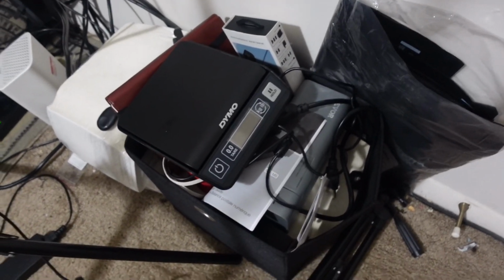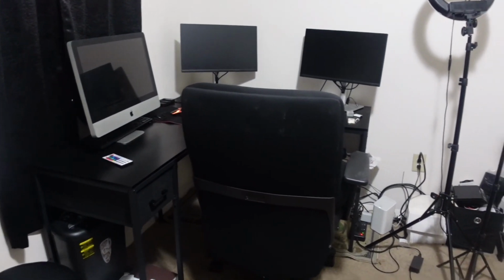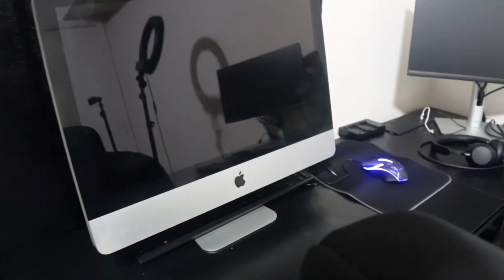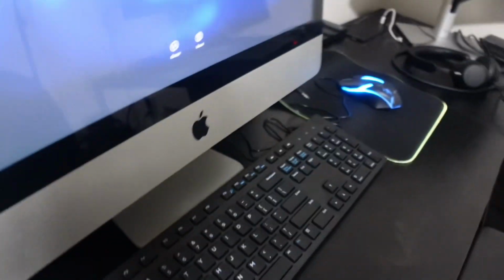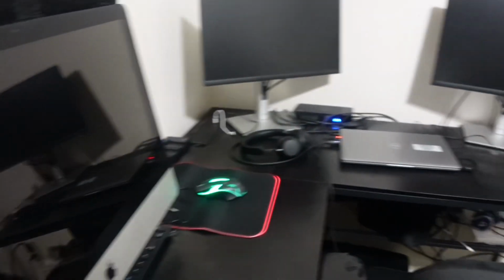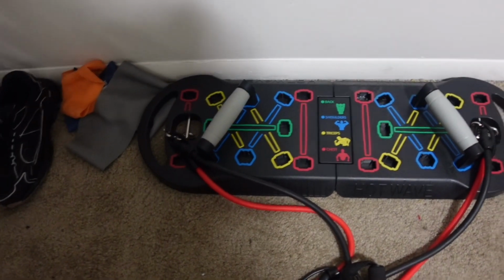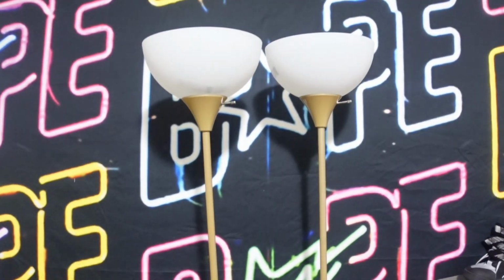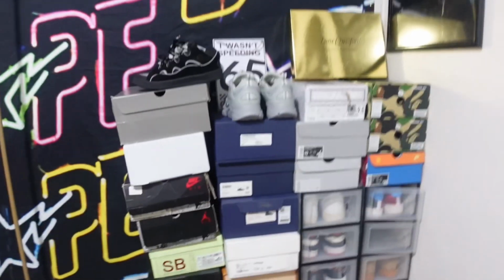ULTIMATE CONTENT CREATOR ROOM TOUR: MY DREAM SETUP 2024🔥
In today’s video, I give you a full tour of my content creation room and provide you tips on how you can elevate your space. ❤️‍🔥

THE KING.🤴🏽
YOUR FAVORITE YOUTUBER ON THE RISE.
THE NOKE’s GREATEST. •StarCityBoy🌟

Let Me Kno What Y'all Want To See... All Video Ideas Taken Into Consideration💫

"Every Level Has A Struggle, Keep Going Up Though"|| •ForeverHUMBLED🙇🏽‍♂️ KING KINGreacts